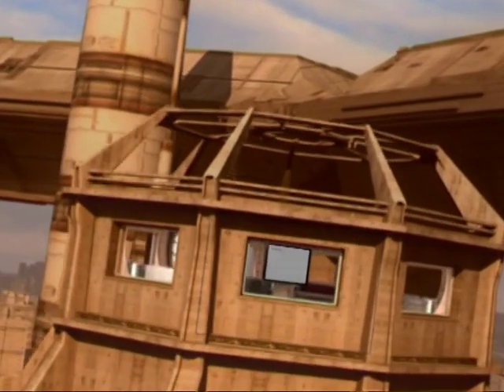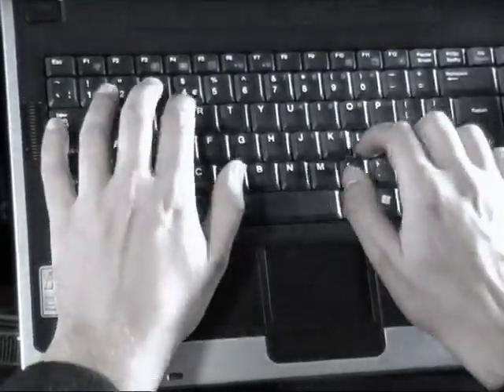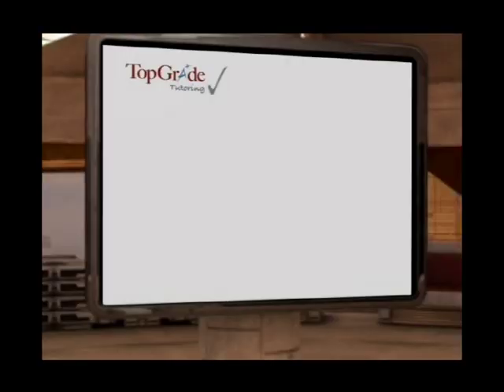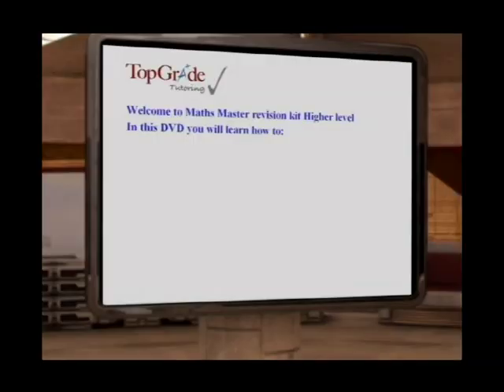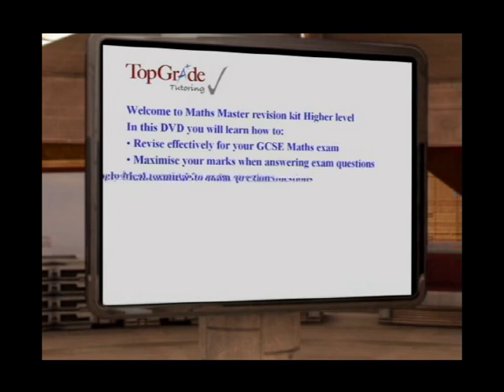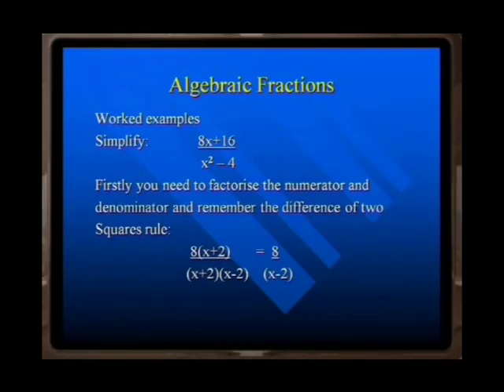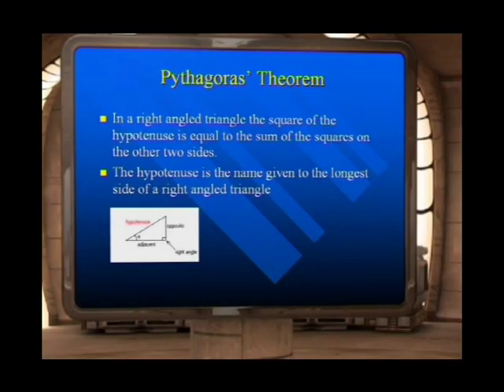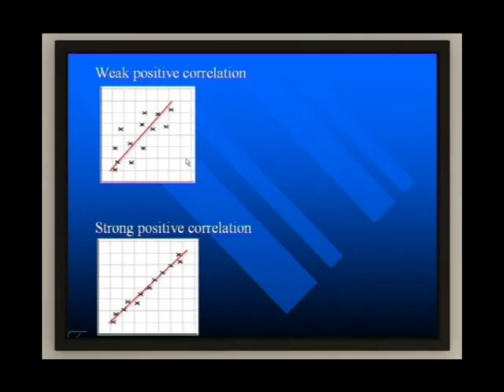GCSE Maths Revision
Maths Revision Trailer taken from the GCSE Maths Revision DVD. There is a new way to learn in the form of a maths revision DVD.
Top Grade Tutoring presents the GCSE Maths Master DVD,, designed to make revision simpler, quicker and fun!

GCSE Maths Master is the complete DVD study kit that includes bite sized topics to make learning Algebra, Number, Shape & Space easier to digest,the DVD contains practical worked examples to support your understanding and top tips to handle the toughest exam questions, all with engaging Hollywood style CGI effects! Revising will never be the same again For more info go